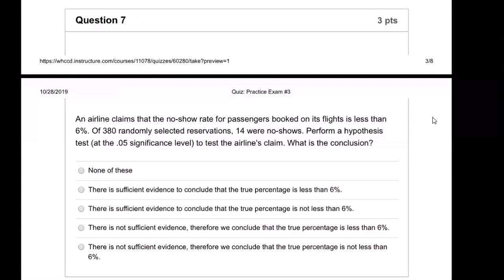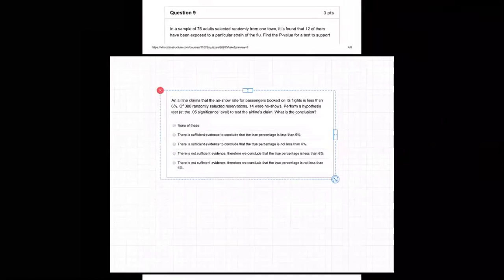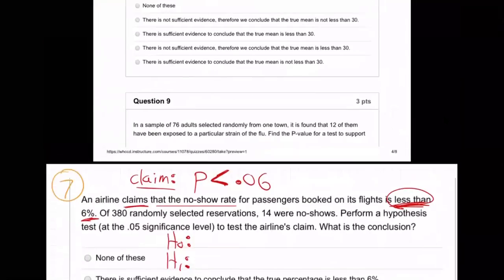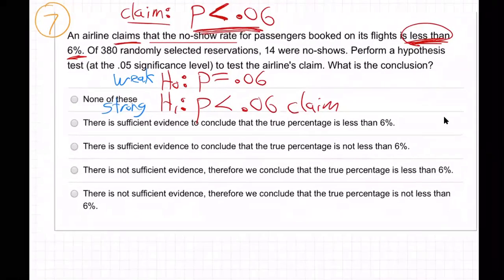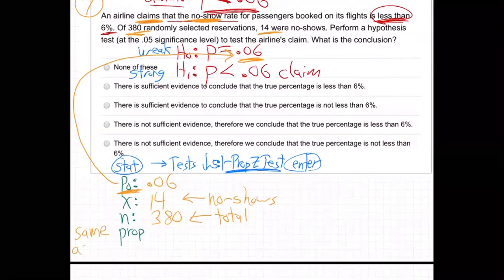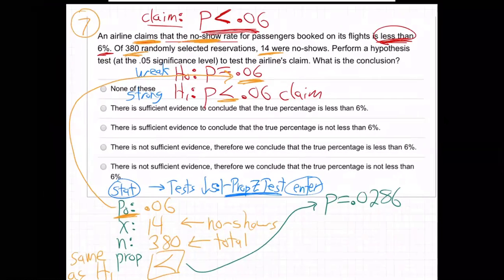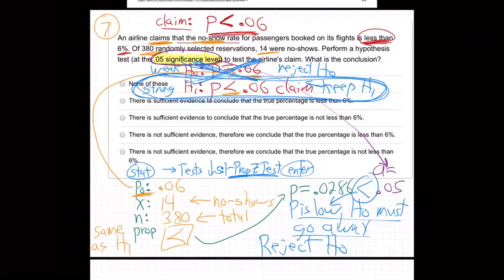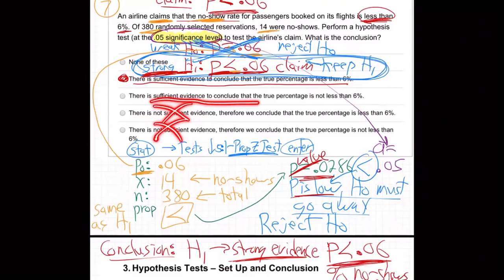m11-practice exam 3 - 7